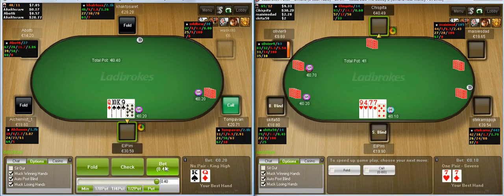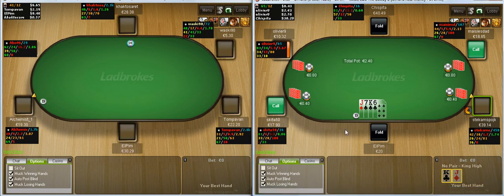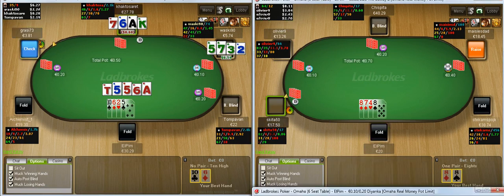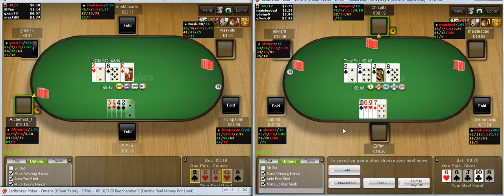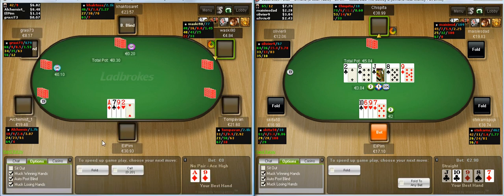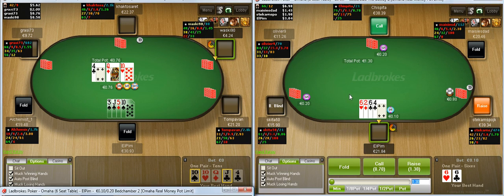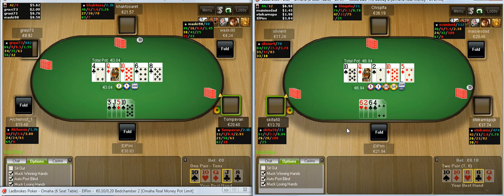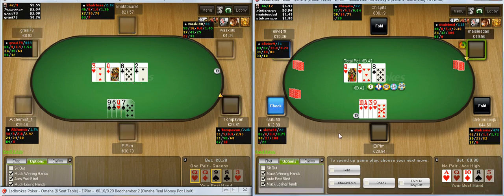Poker (Pot Limit Omaha) 11/11/2009 part 2/4